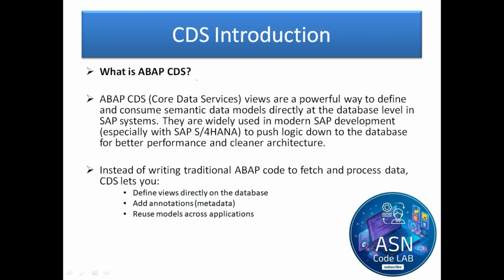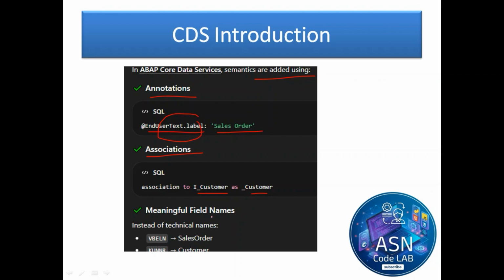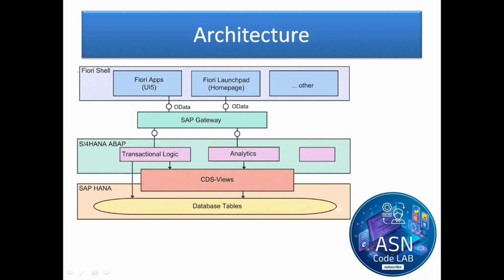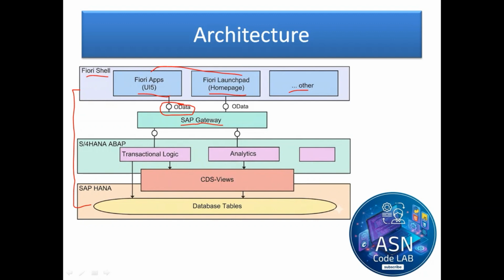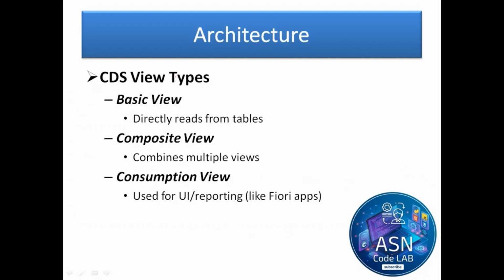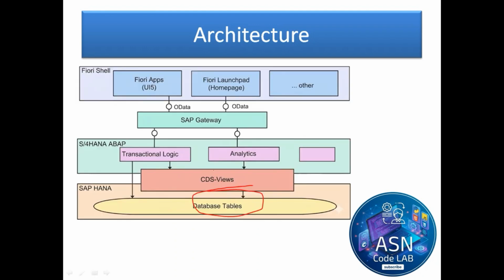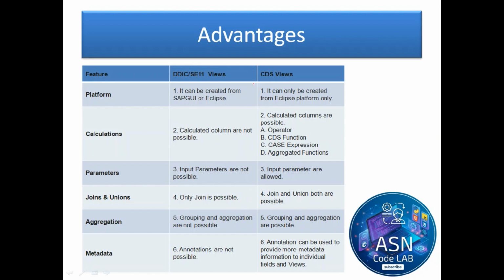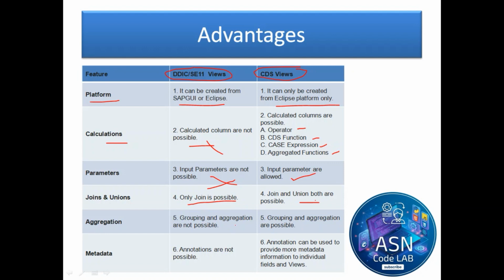ABAP CDS INTRO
CDS View Introduction | SAP ABAP Core Data Services Tutorial

In this view CDS introduction is done. It includes :
* What are CDS View
* Why we want CDS views
* Architecture of CDS views
* Types of CDS Views
* Advantage of CDS views
* Real-word scenarios Examples